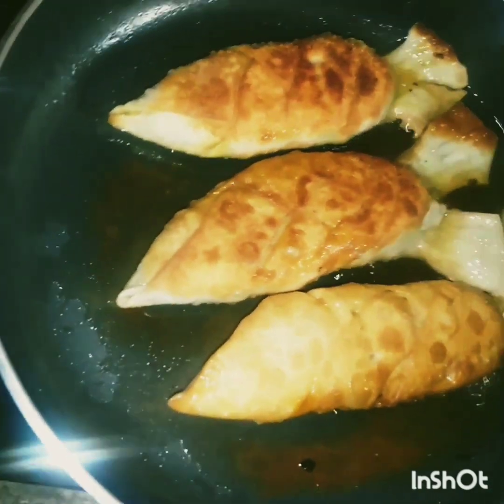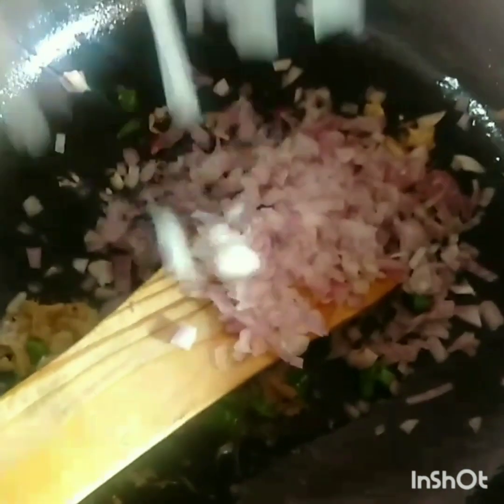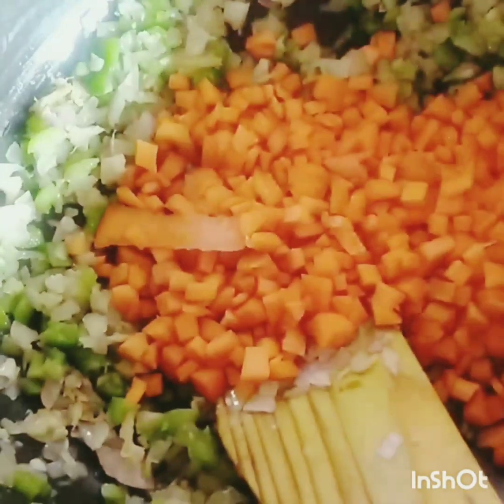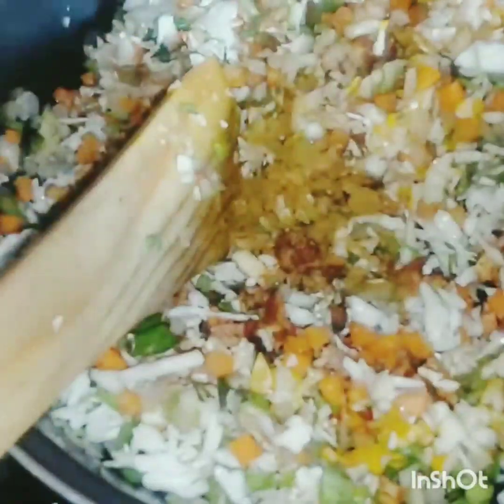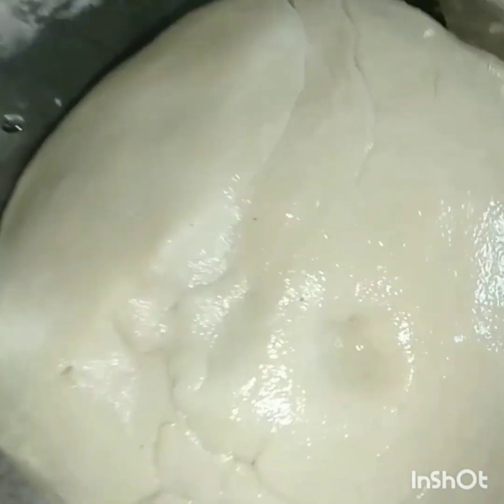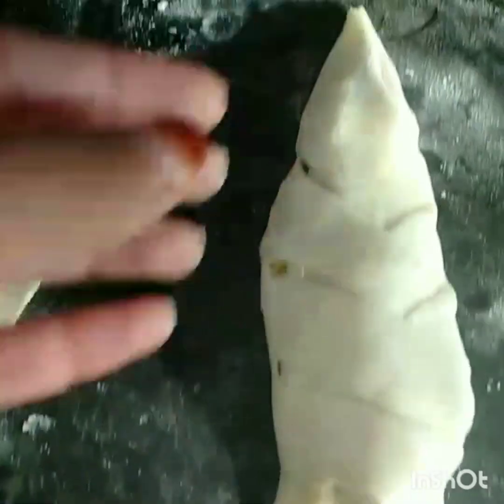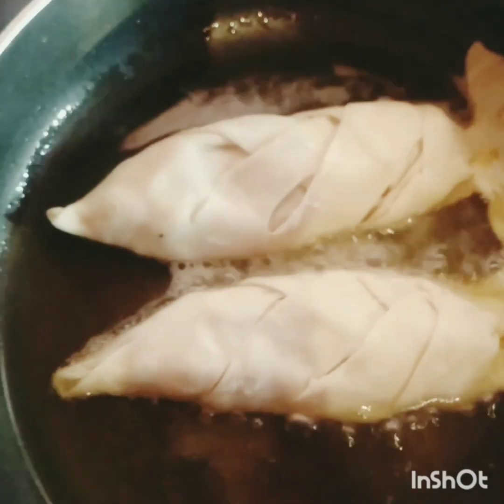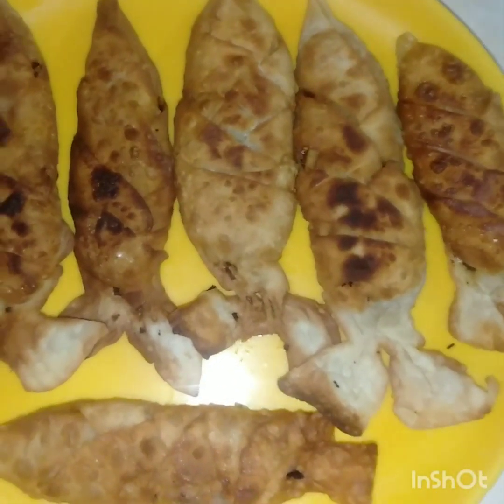Fish shape samosa/Fish samosa മീന് samosa വളരെ എളുപ്പത്തിൽ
Idhilum eluppathil iniyoru snacks illa/tasty fish samosa(ifthar recipie)(evening snacks)